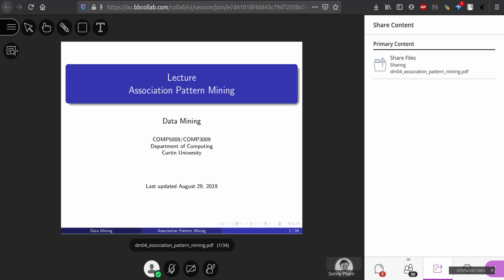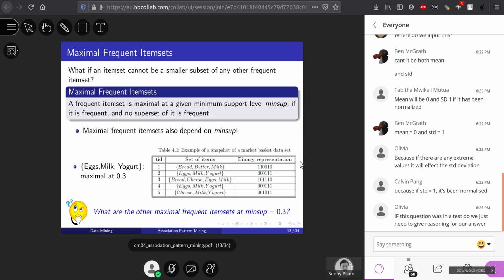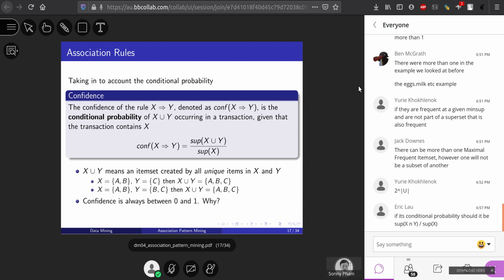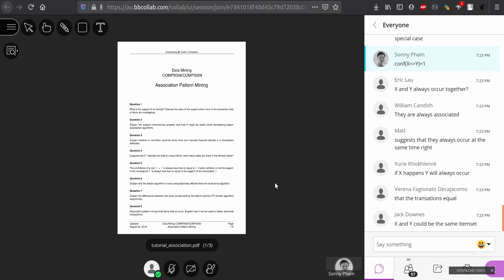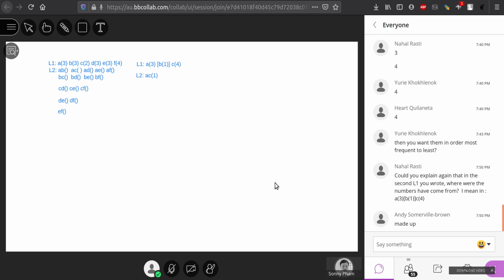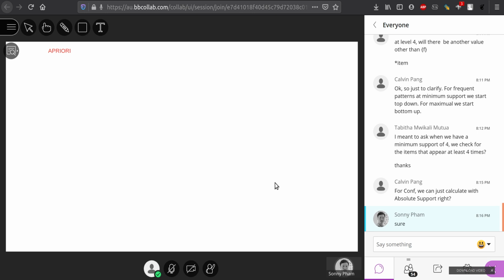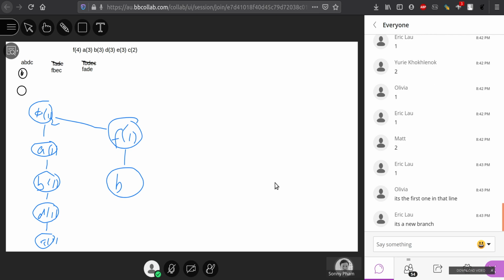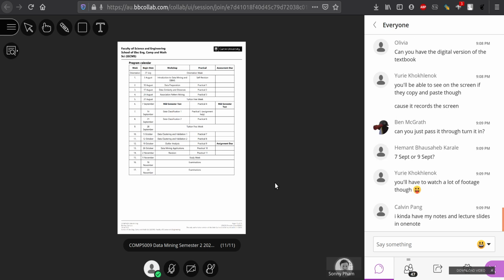DM Tutorial 3